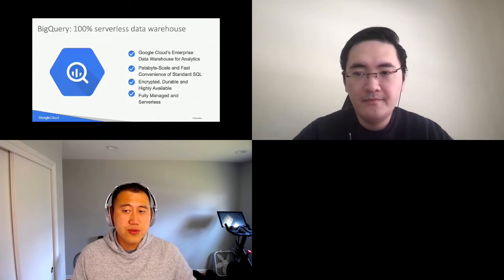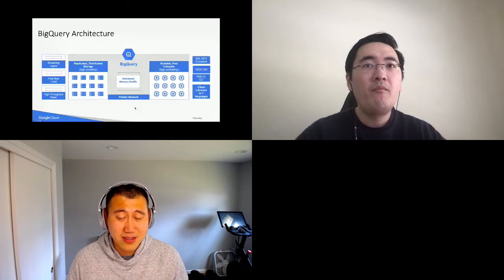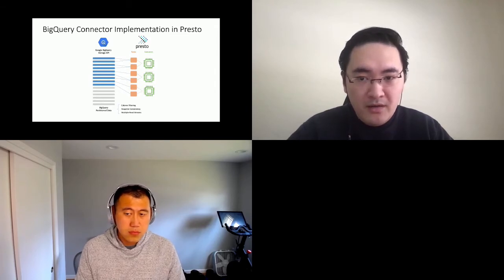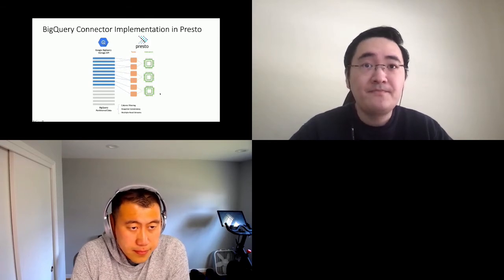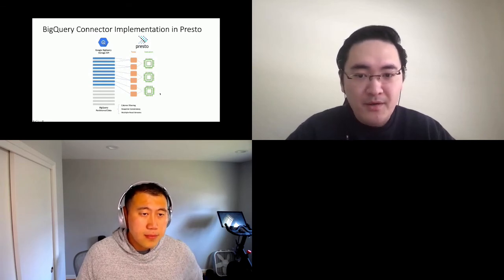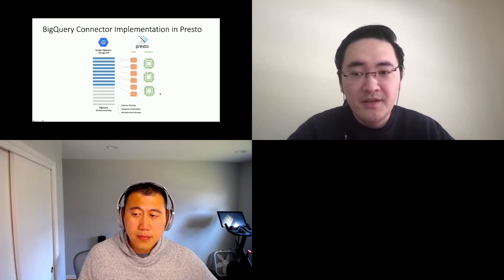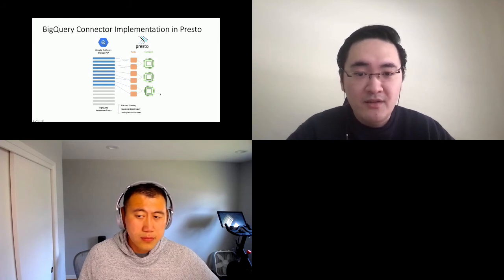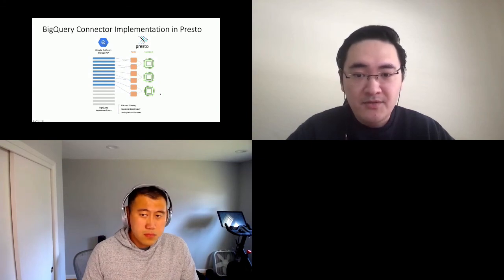Using Presto's BigQuery Connector for Better Performance and Ad-hoc Qu... George Wang & Roderick Yao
Using Presto's BigQuery Connector for Better Performance and Ad-hoc Query in the Cloud - George Wang, Ahana Cloud & Roderick Yao, Google

The Google BigQuery connector gives users the ability to query tables in the BigQuery service, Google Cloud's fully managed data warehouse. In this presentation, we'll discuss the BigQuery Connector plugin for Presto which uses the BigQuery Storage API to stream data in parallel, allowing users to query from BigQuery tables via gPRC to achieve a better read performance. We'll also discuss how the connector enables interactive ad-hoc query to join data across distributed systems for data lake analytics.

For more info about Presto, the open source distributed SQL query engine for running interactive analytic queries against data sources of all sizes ranging from gigabytes to petabytes,